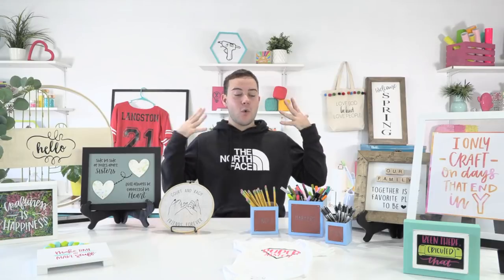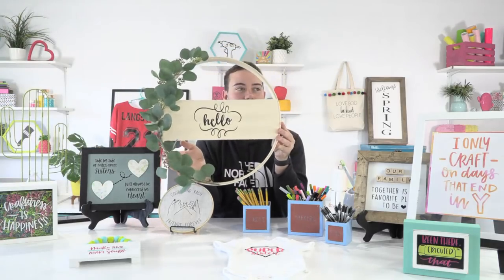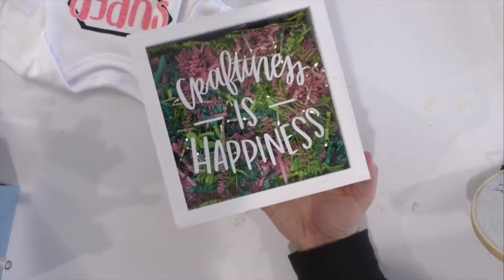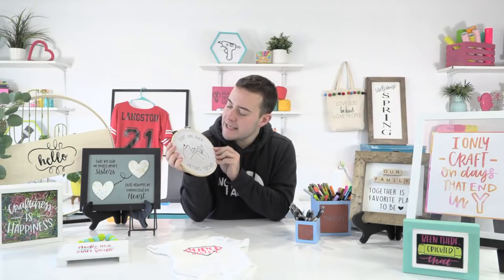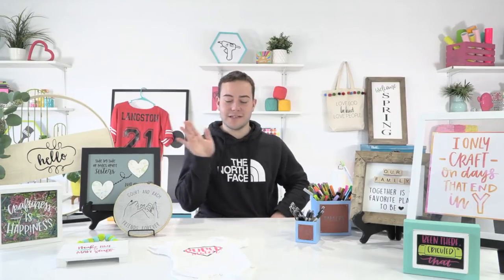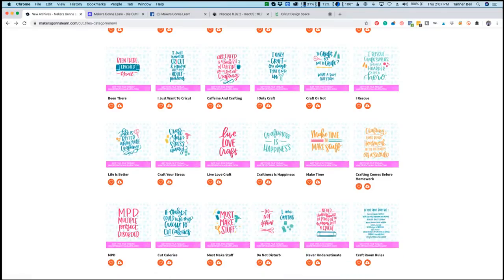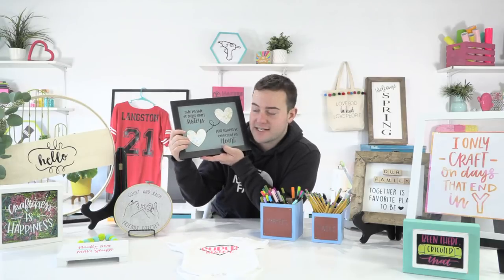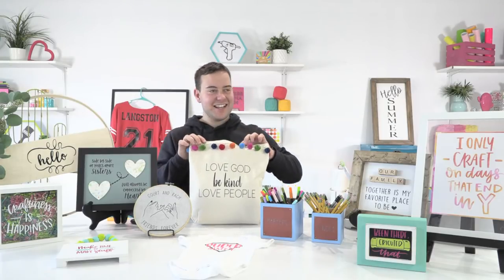13 Cricut Gift Ideas You Can Make Today!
🎨🎨🎨Get Your MAKER MATERIAL BOX TODAY! Order by the 10th of the month and get a box the same month

[ CLASSES + SUMMITS ]

✅Paper Transfer Tape
✅Pump Bottle